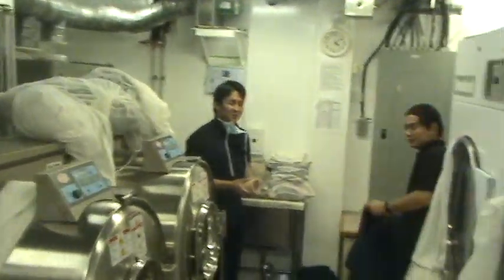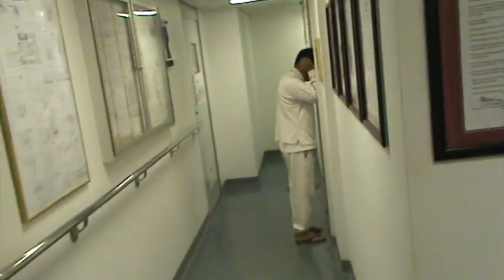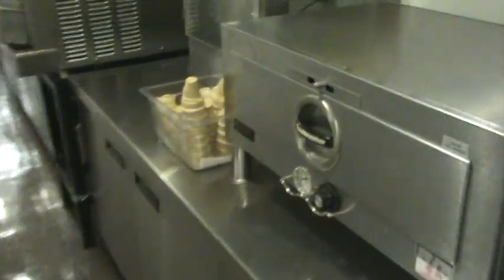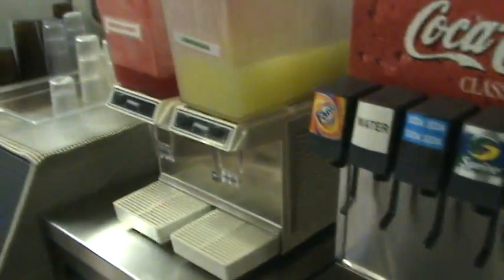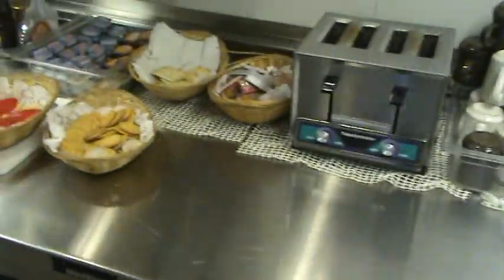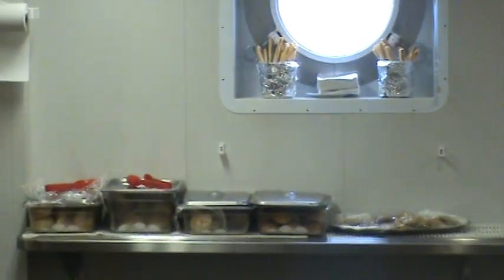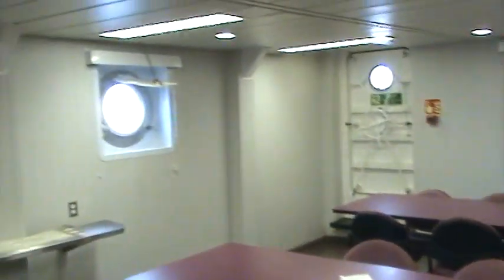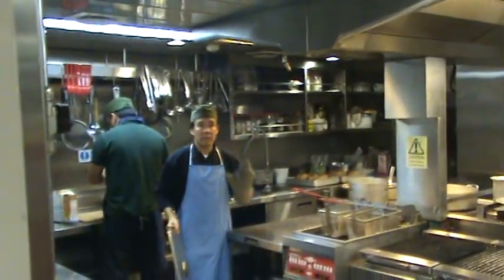Main Deck Laundry and Galley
My third video blog from the JOIDES Resolution.  This time we explore the other areas of the main deck.  Where the food is!